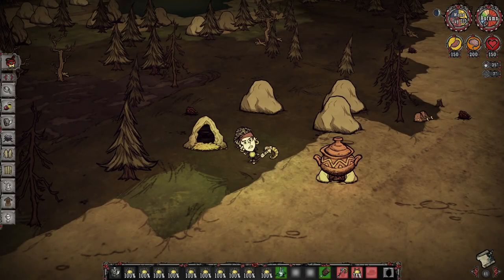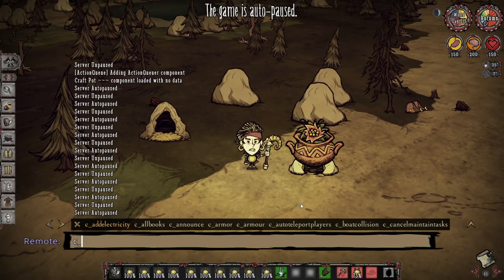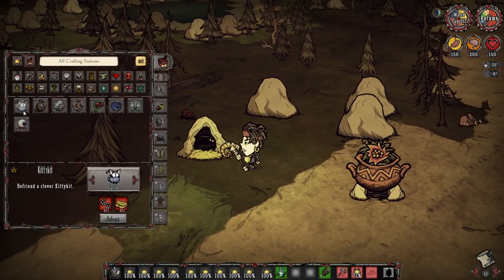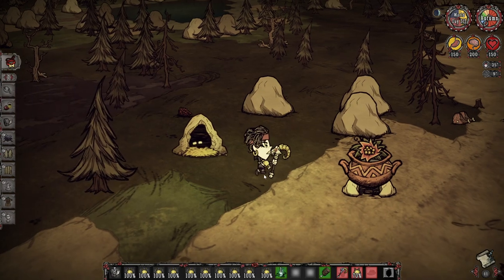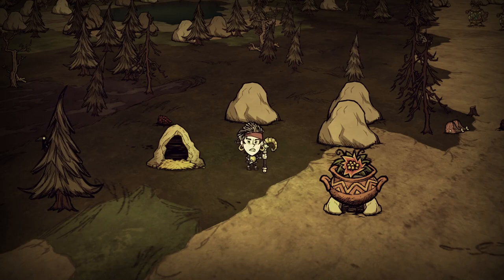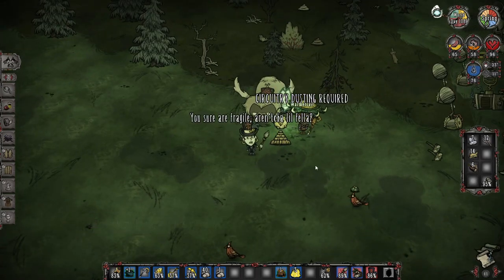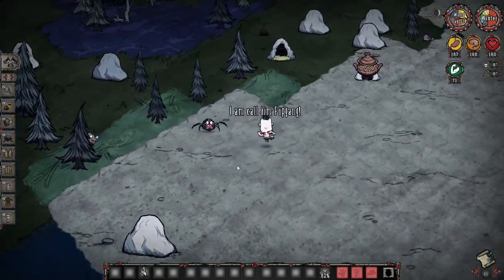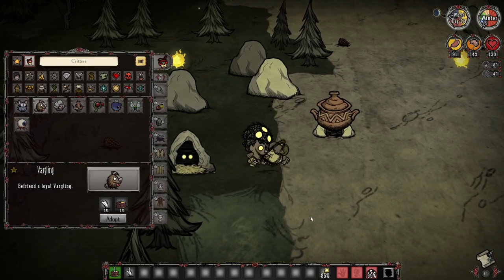This pet is a PROBLEM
Can't wait for the pet rework